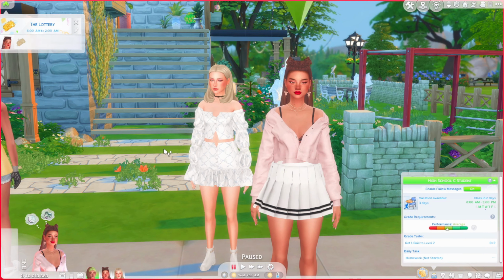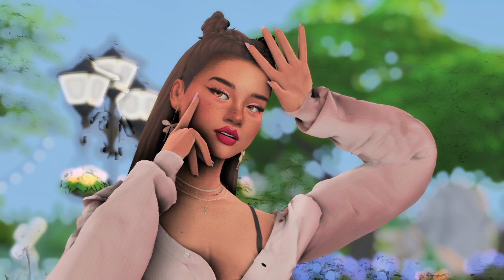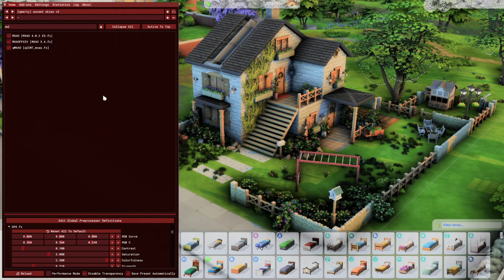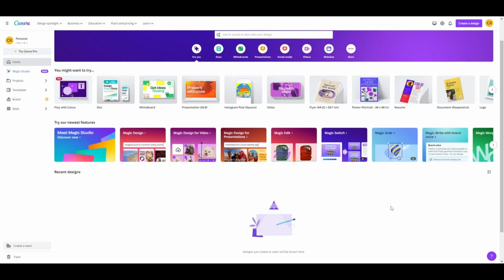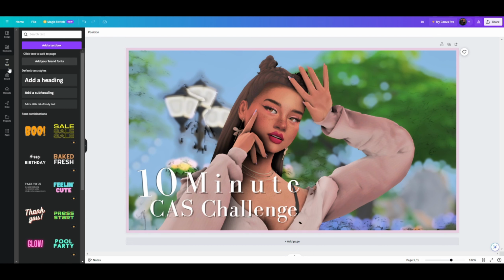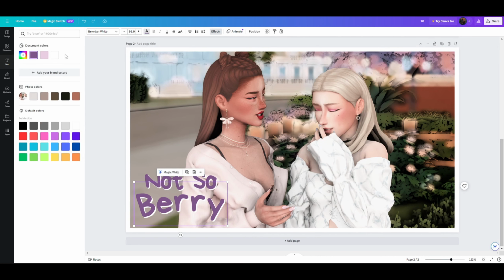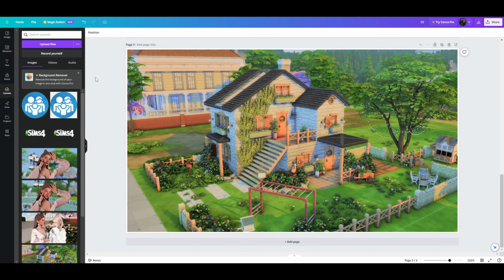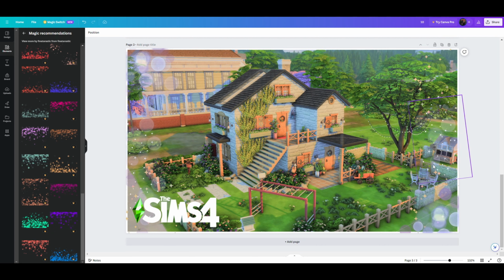Easy Tutorial To Make The Sims 4 Youtube Thumbnails Using Canva!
Don’t Forget To Grab Your Snack Before Visiting My CHAOTIC Channel 😆

🫶🏼💜 Links 🫶🏼💜

Poses

Shaders

Threads / Twitter / IG [ X_Chloe98 ]
IG Spam [ XChloeSpams ]

💜 Enjoying My Channel and Wanna Show Support 💜